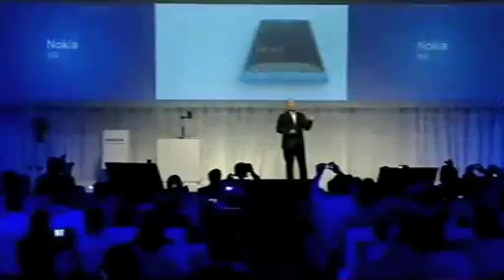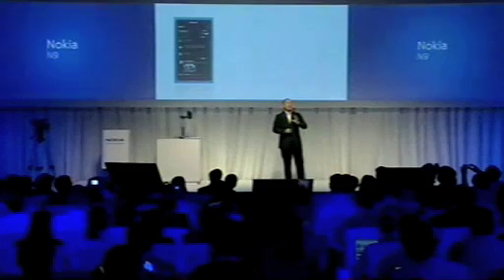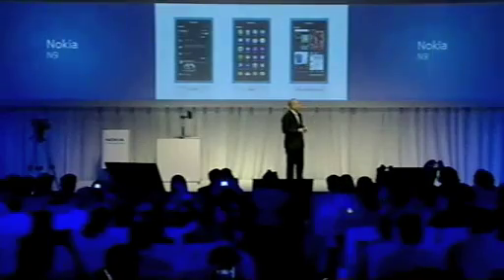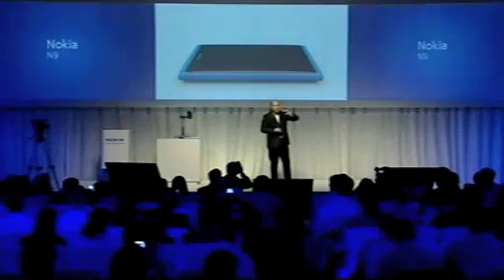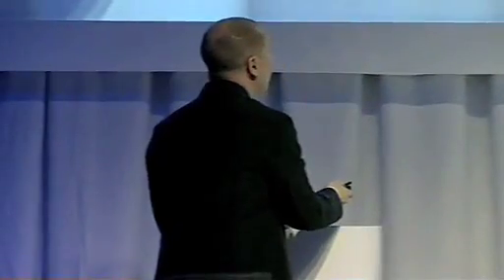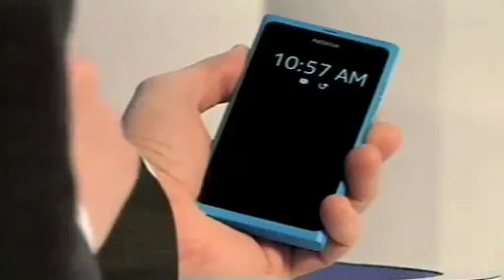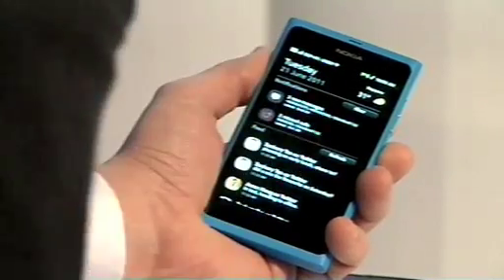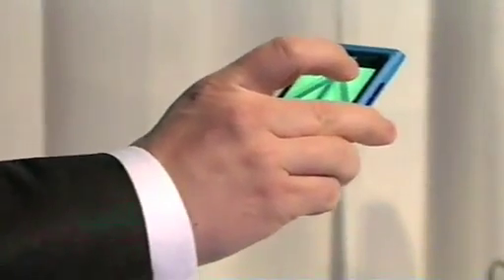Nokia N9 at Nokia Connection 2011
Nokia is showing off their newest phone: N9
the presentation is taken place in Singapore at the Nokia Connection 2011